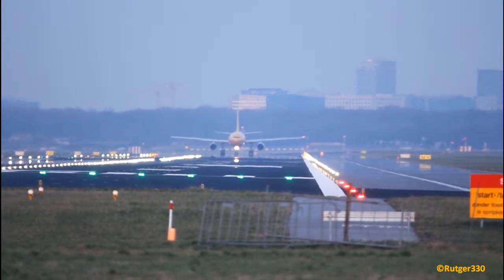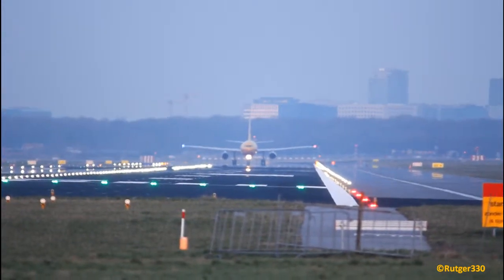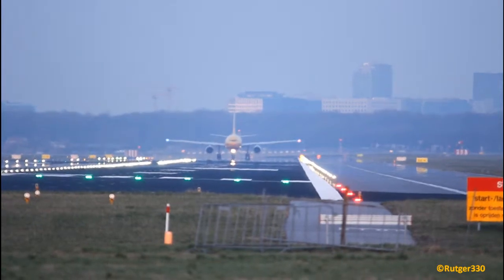DHL A300-600F line up and take off RW24 at schiphol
DHL A300 freighter departing RW24 from Schiphol airport,
departing as QY6725 (callsign: Eurotrans 6725)on a Cargo run towards MAD, Madrid barajas intl airport, with live ATC